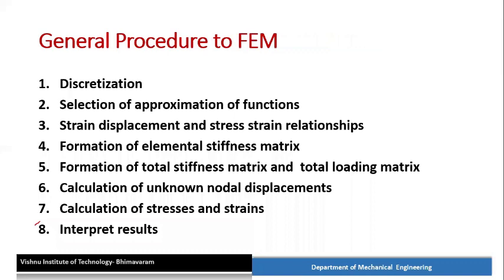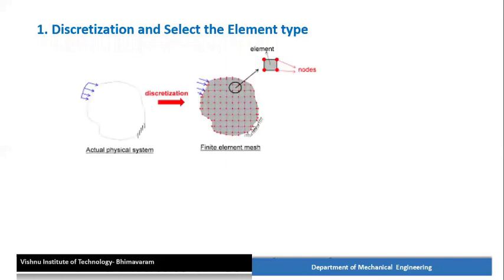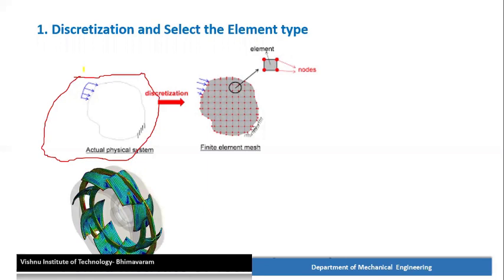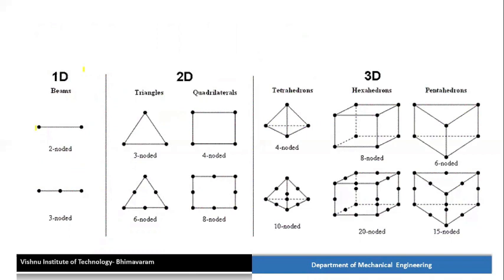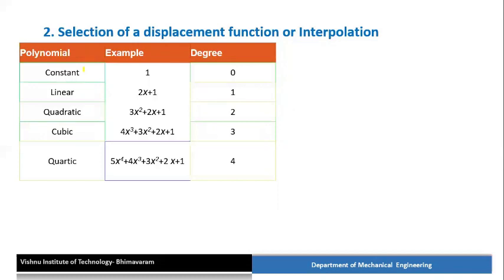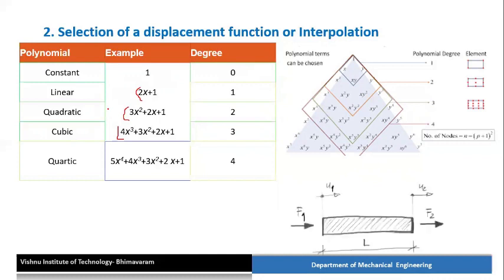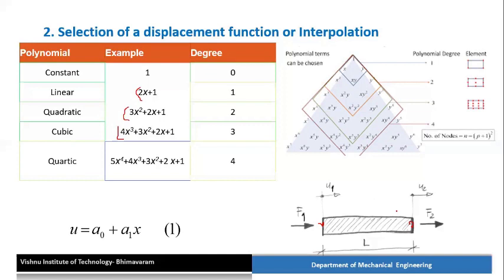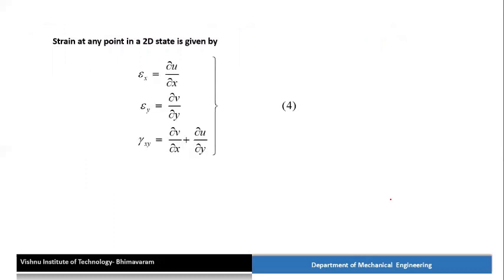FEM General Steps or Procedure part 1